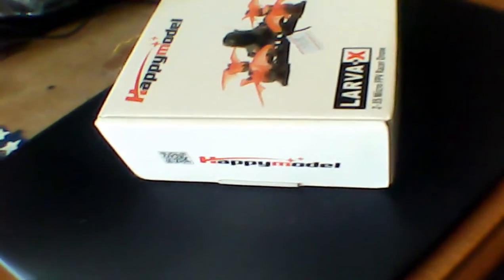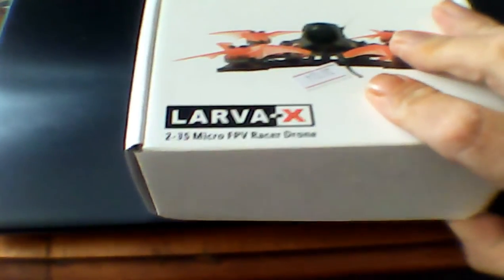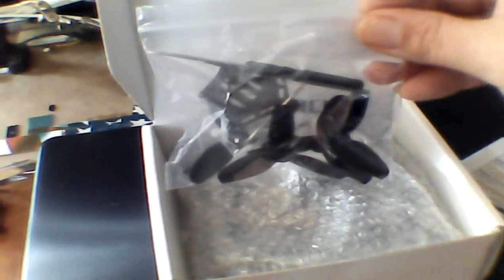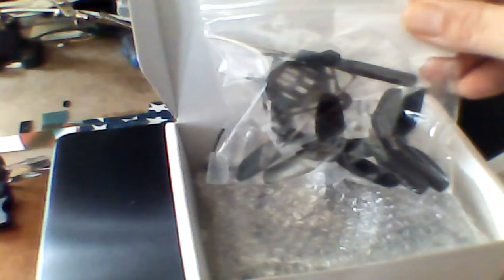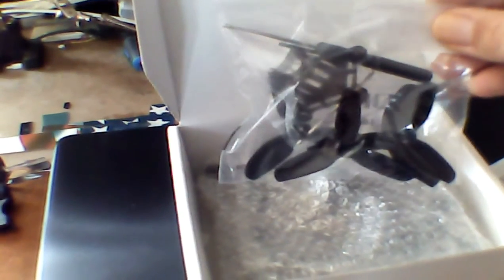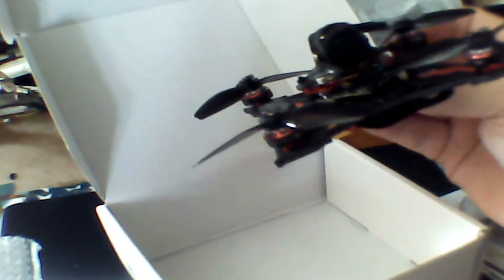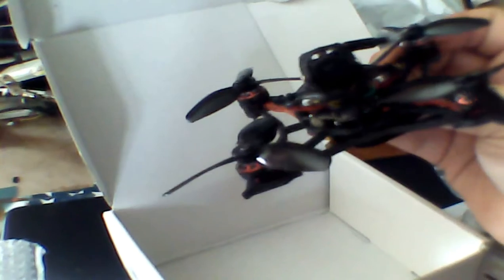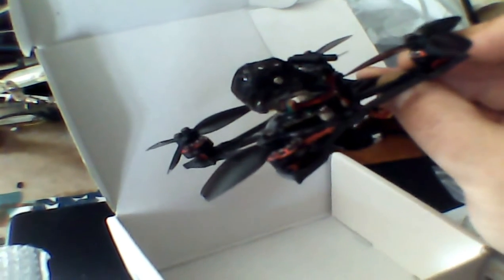Happymodel Larva X quick unboxing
Where i purchsed from. Took about 2 weeks to arrive by mail.